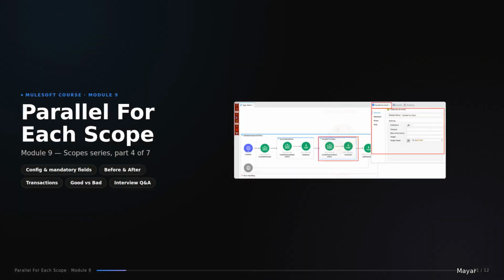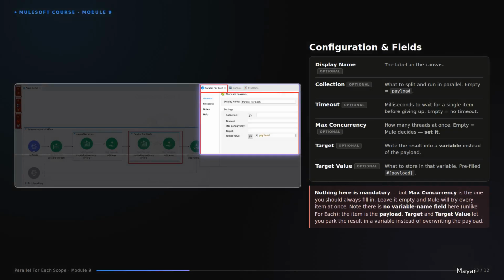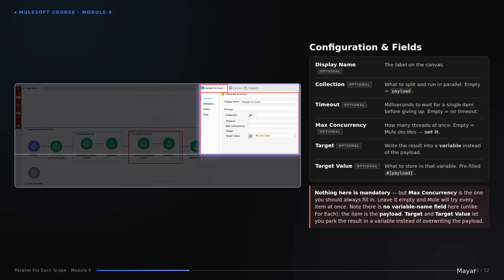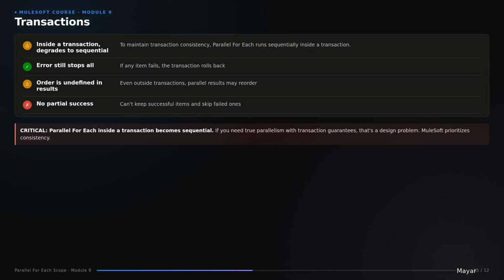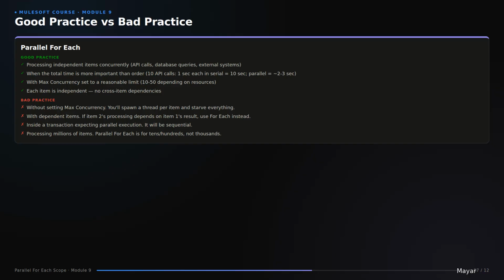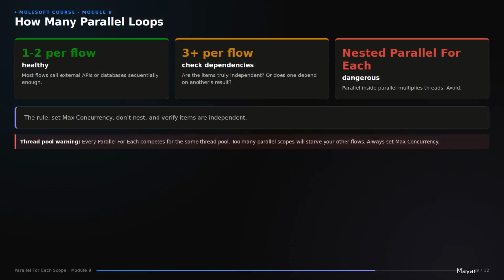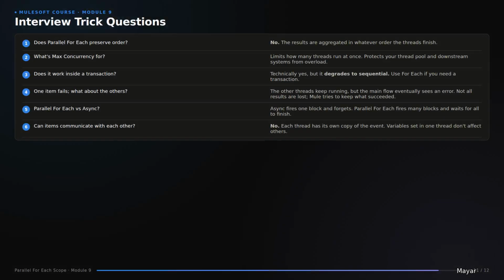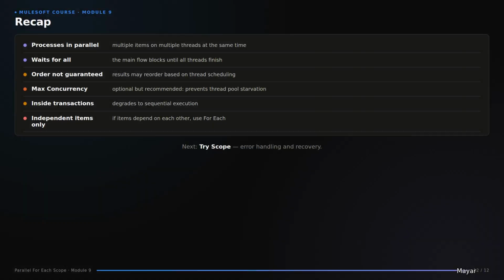Mule 4 Parallel For Each Scope: Fast Multi-Threaded Processing Explained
In this video, we break down how the Parallel For Each Scope works in Anypoint Studio. We look at how it splits lists and processes items concurrently across multiple threads to speed up your integrations, how it aggregates all responses back into a single collection, and the best practices for handling isolated element timeouts and errors.